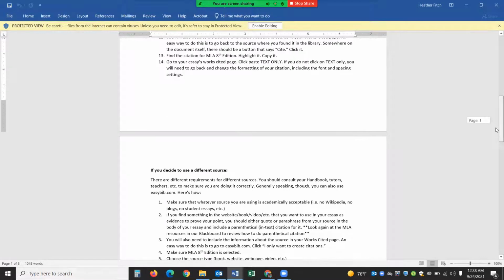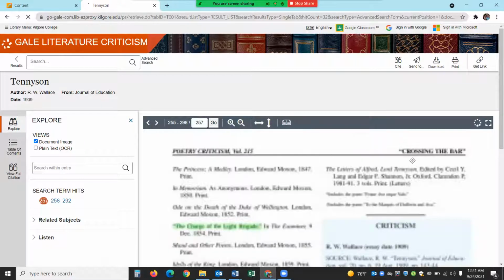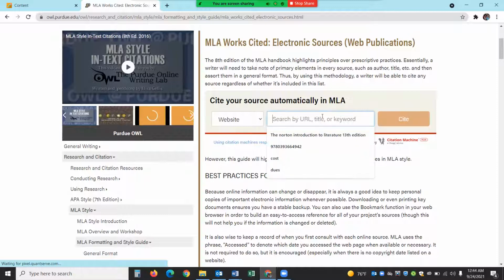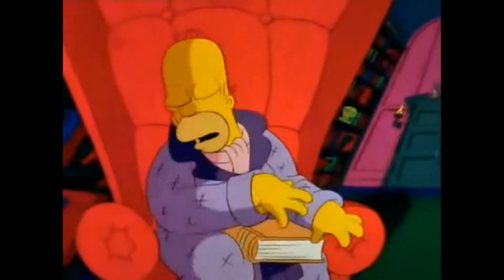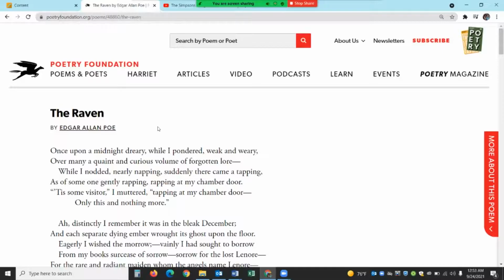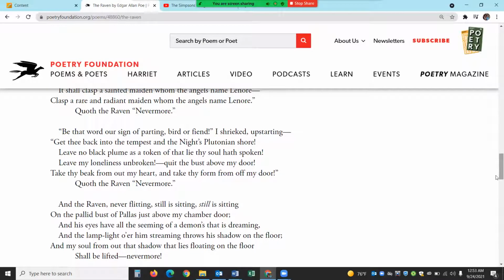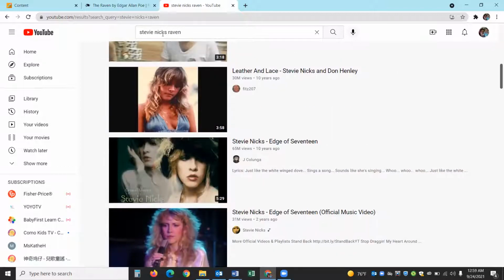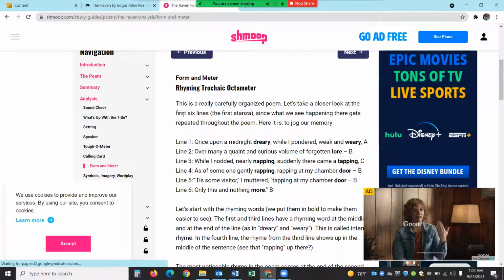Poetry Video 2 - How to Research and The Raven